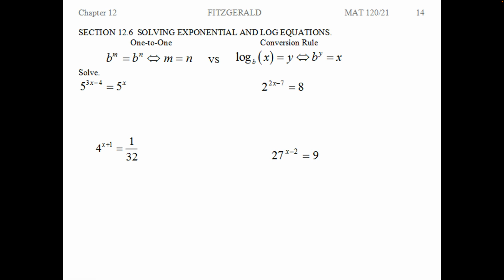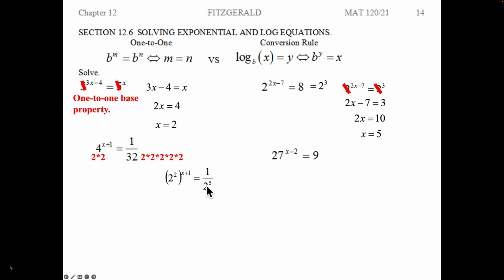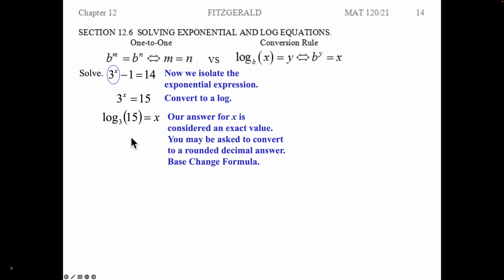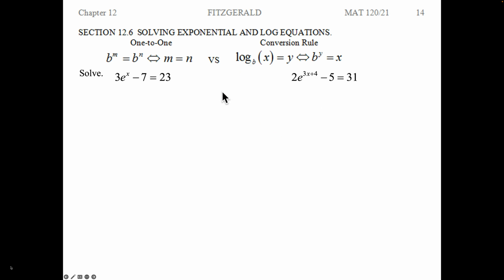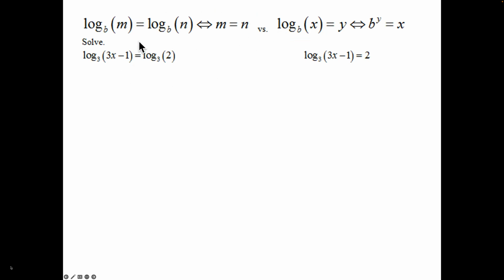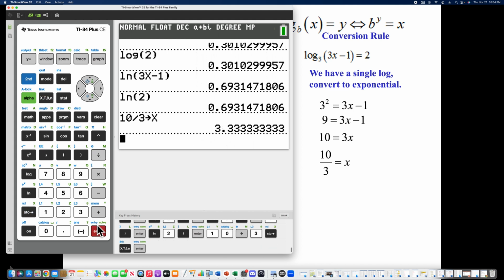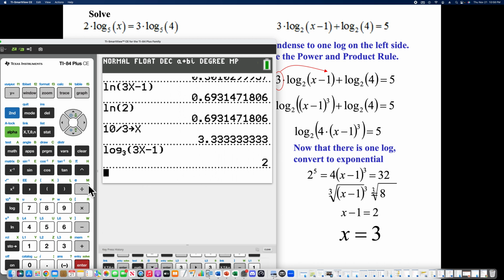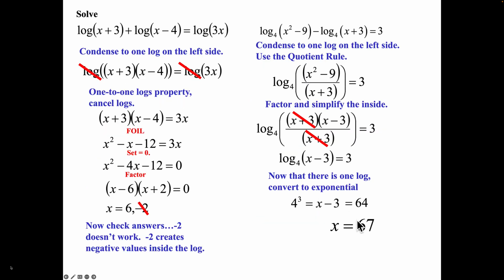MAT121 12 6